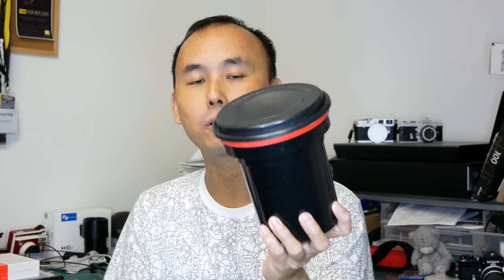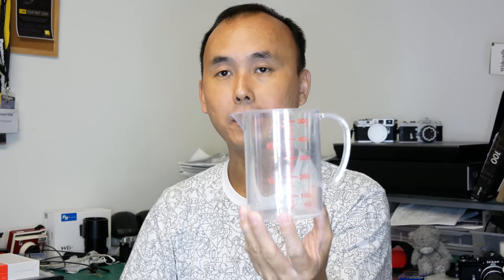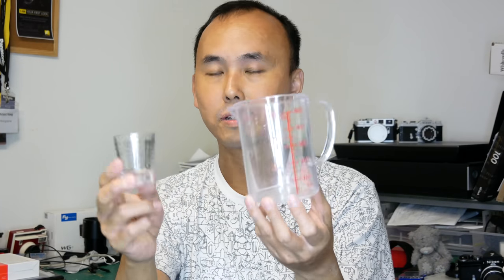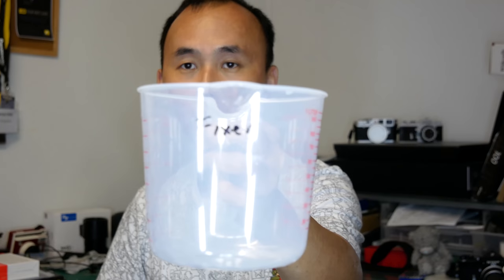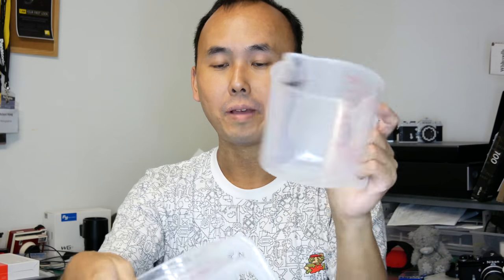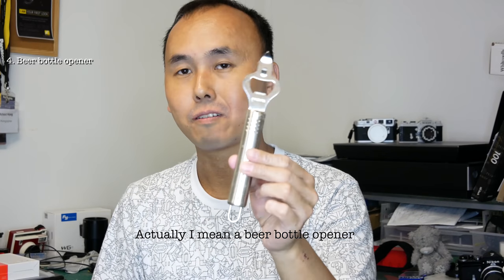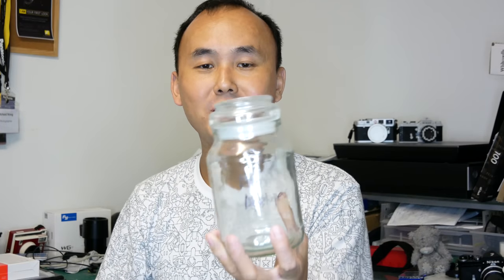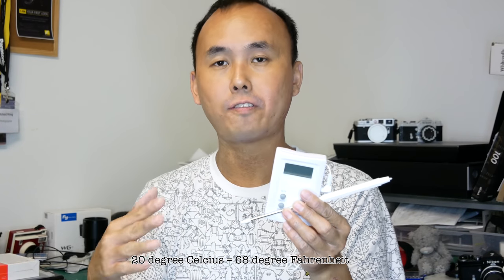Film Photography - What do you need to develop your film at home?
Are you interested in shooting film but don't know how to develop film yourself?  What are the essential things you need if you want to develop Black and white film at home? There are not that many actually and I'll tell you in this video.

Tools:
1. Film Development Tank (e.g. Patterson Super System 4)
2. 1 x 500ml measuring cup and 1 x 30ml measuring cup for mixing chemcial (doesn't have to be exact. can be slightly bigger)
3. 3 x 1000ml measuring cup for storing the mixed chemical
4. Beer bottle opener (for opening the 35mm film can)
5. Film Changing Bag (if you don't have a room that can be made completely dark temporarily)
6. Thermometer that can measure down to 20 degree celcius / 68 degree Fahrenheit
7. Clothes peg (to hang and air dry your film after it was developed)

And then you need 3 chemcials:
1. Developer
2. Stopper
3. Fixer

Equipment used to film this video:
Panasonic G85 | Panasonic Lumix 12-60mm lens
Sennehiser MKE400 mic